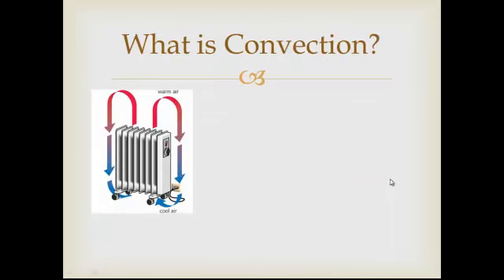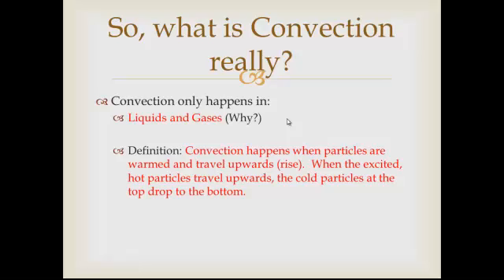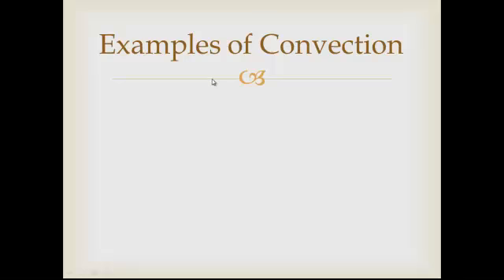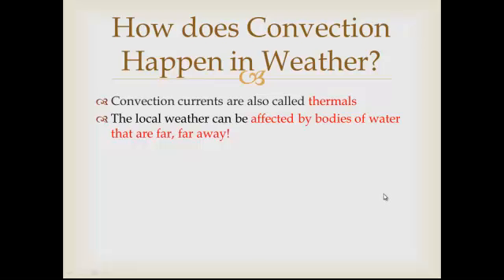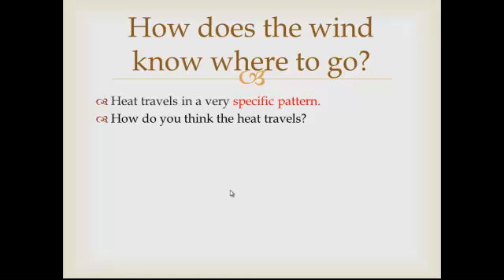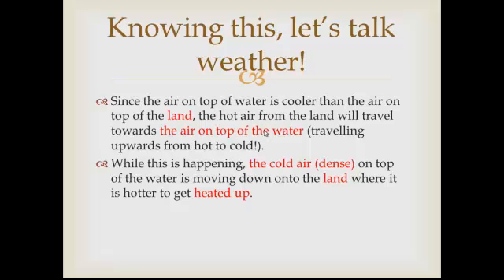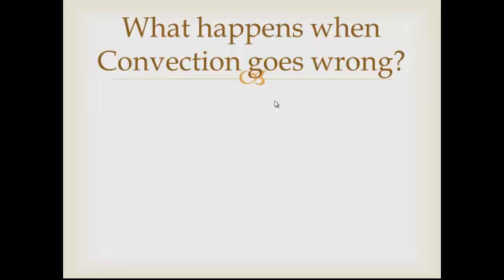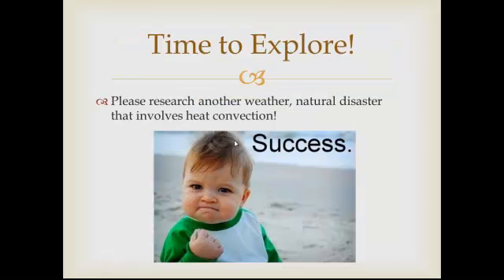Heat - Convection Screen Cast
Here is a lesson on convection and weather patterns for a grade 7 science class.